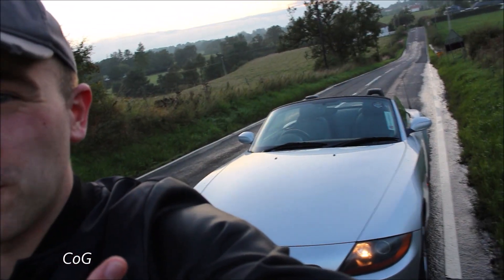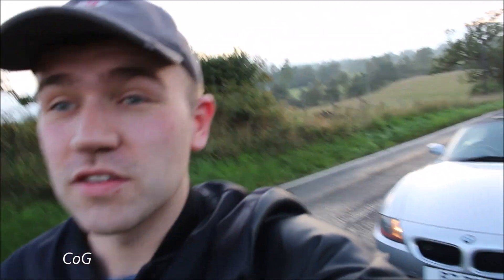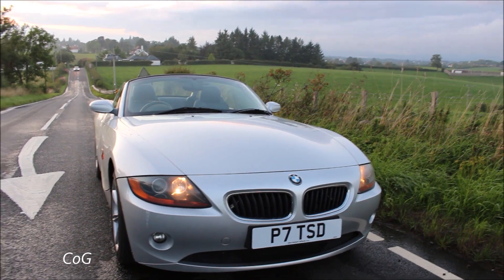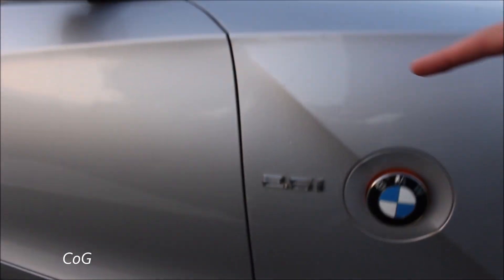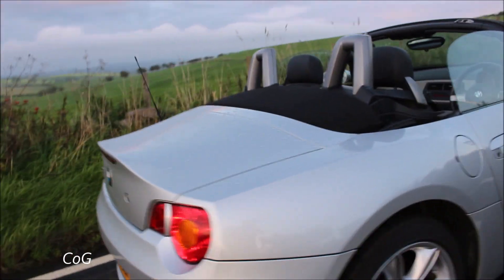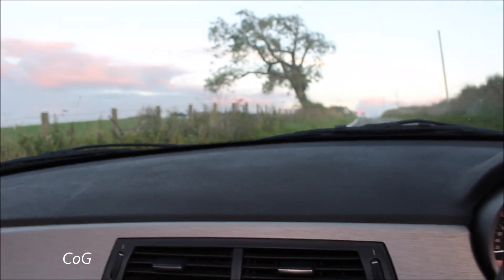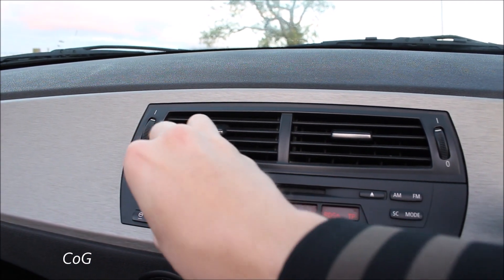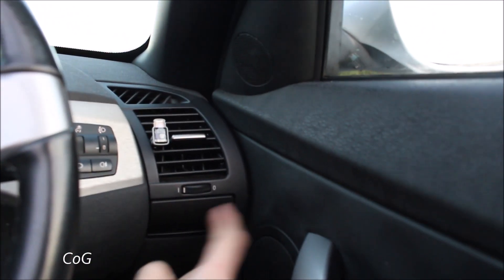2005 BMW Z4 2.5i (E85) Review | Cars of Glasgow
Hello Hello,

Welcome back to a rather exciting video as I show you guys my new summer toy, the BMW Z4 2.5i E85!!
It is an SE trim with black heated leather seats, black top and upgraded 16" alloys.